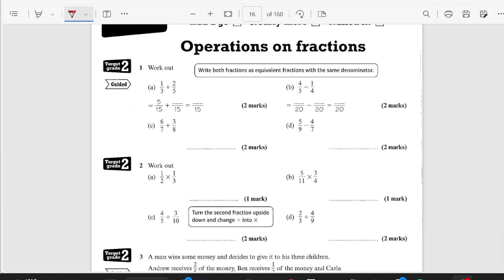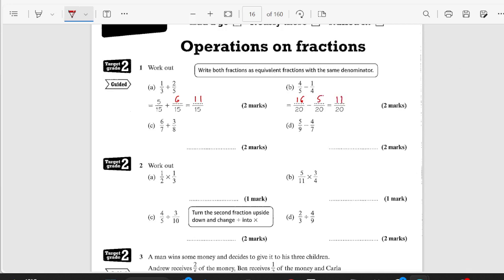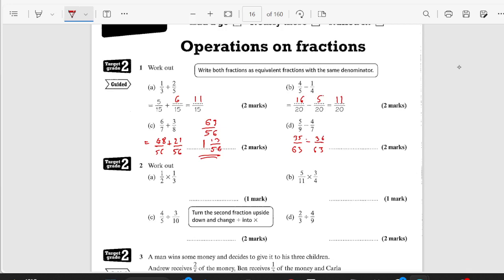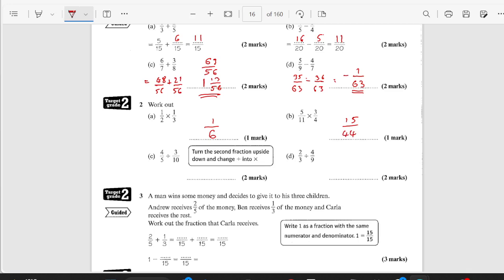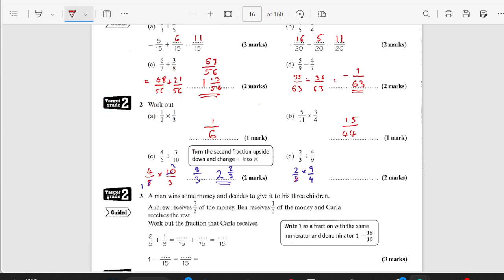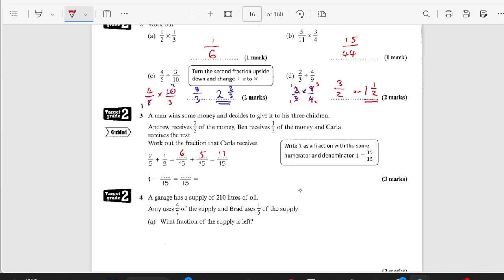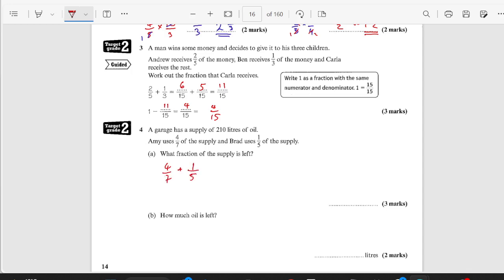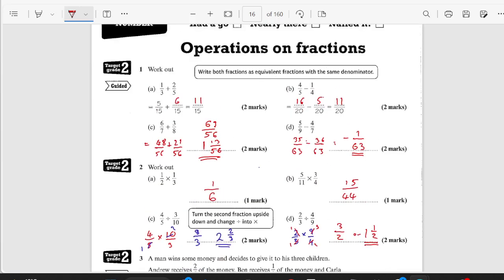14F Operations with fractions